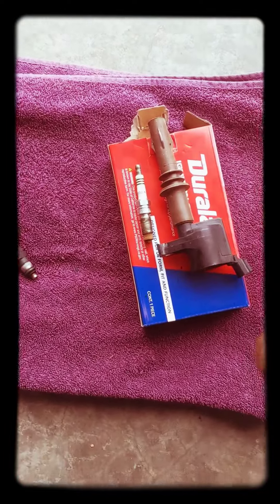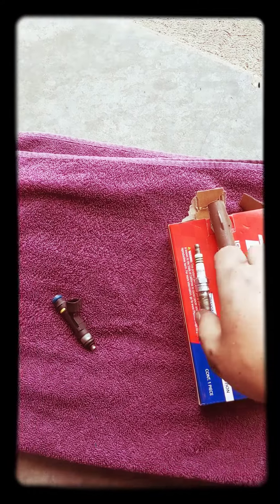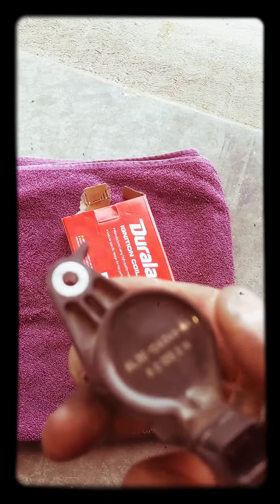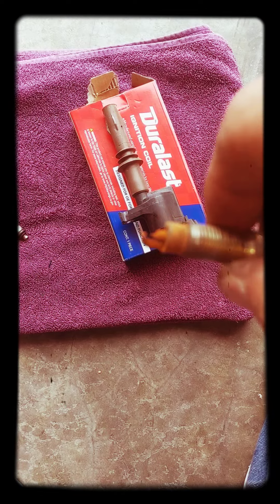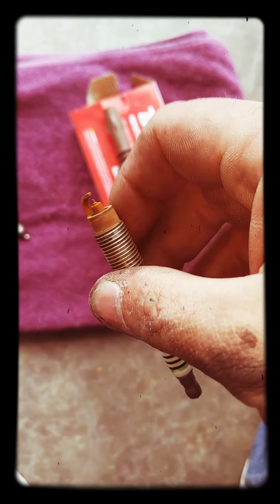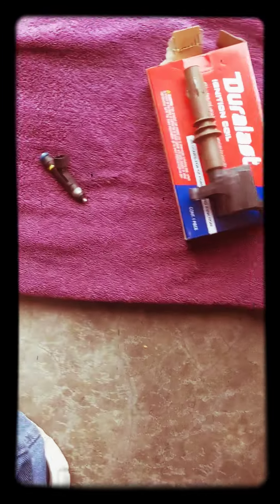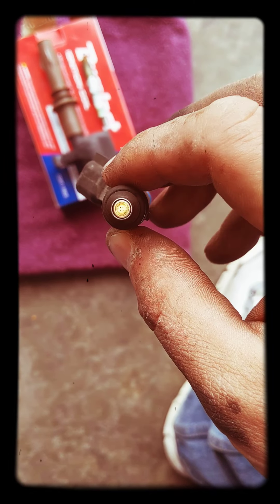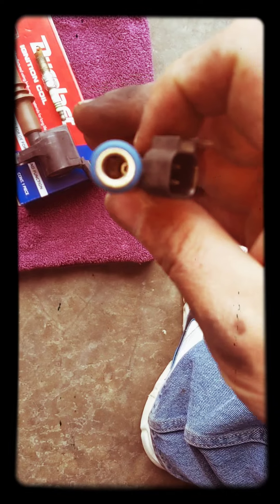PO301 04-08 F150 5.4L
wasn't the coil, plug or injector. the truck lost tremendous amount of power and develop a marble in can noise in bank 2 cat. stay tuned. no relay or fuse for fuel pump. best way to relieve pressure is by disconnect fuel filter or unplug fpdm.
updated 12/3 truck had bad cats. got hi flows now. all good